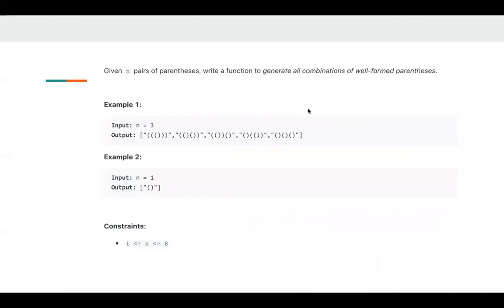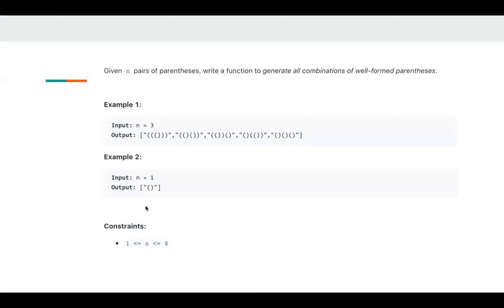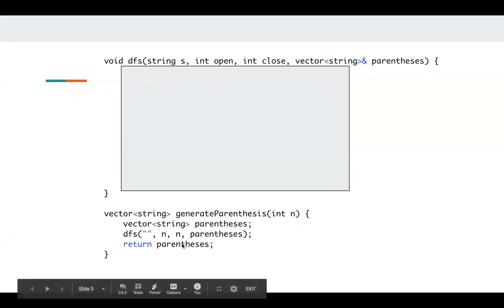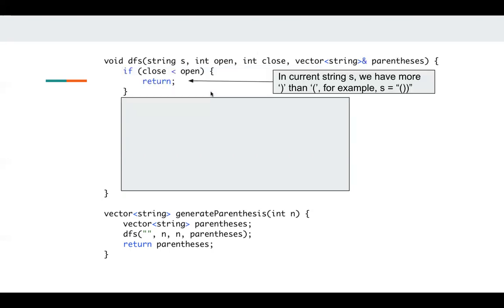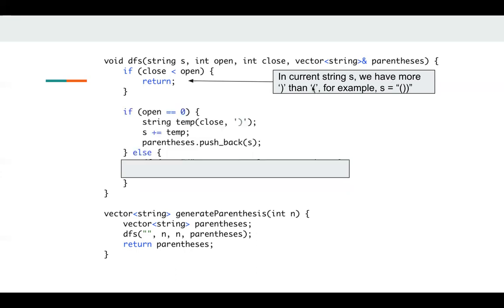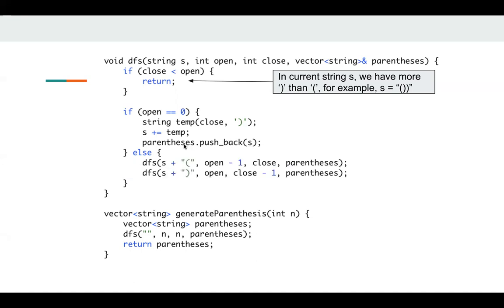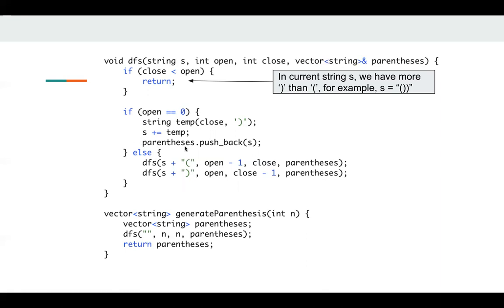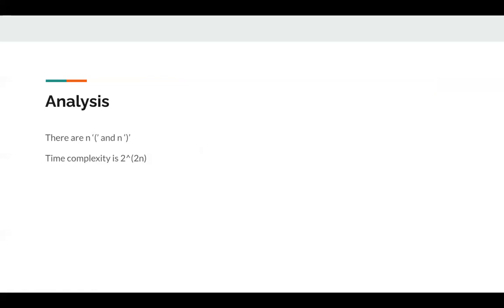LeetCode 22. Generate Parentheses